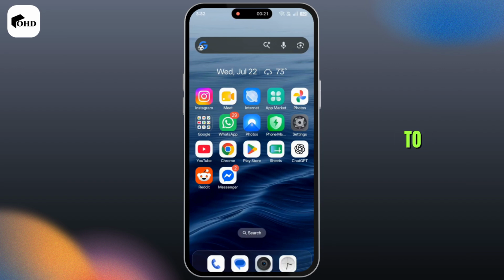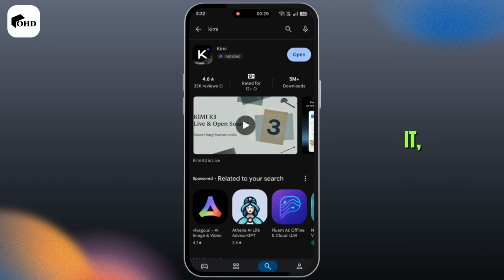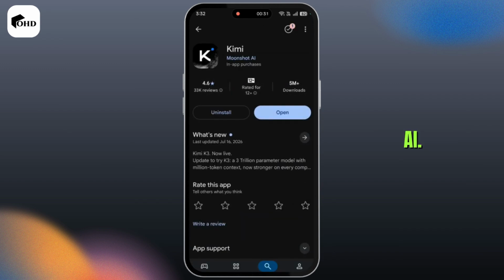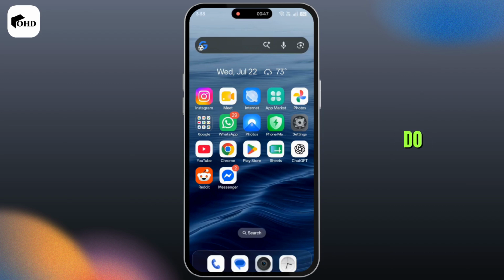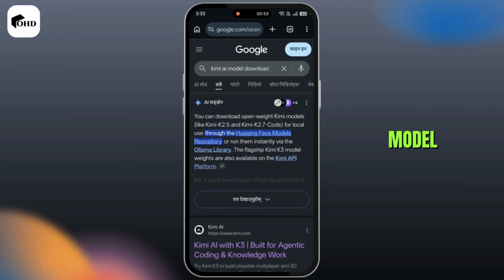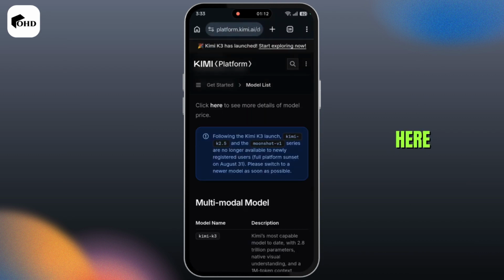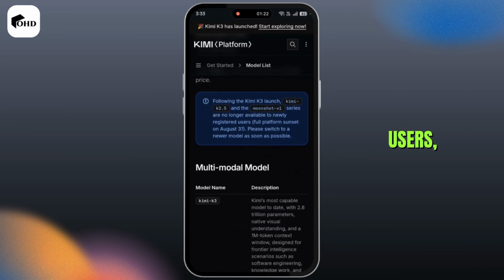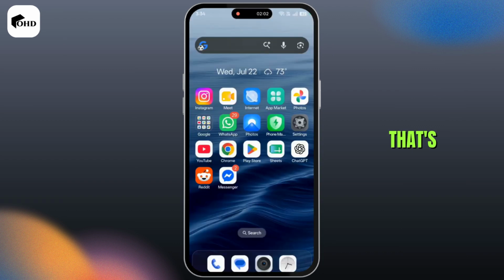How to Download Kimi K3 Models (2026) | Download AI Models in Kimi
Want to download models in the Kimi app? In this quick 2026 tutorial, you'll learn how to find, download, and manage available AI models in Kimi.

This video shows you how to open the Kimi app, access the Models section, browse available models, download the one you want, and start using it.

If you're searching for how to download Kimi models, download AI models in Kimi, Kimi models download, Kimi AI models, Kimi app tutorial, install Kimi models, Kimi AI setup, or Kimi model manager, this guide will help you get started.

Quick Tip: Some models may require an internet connection, additional storage space, or a supported device before they can be downloaded.

Timestamps

0:00 – Introduction
0:12 – Open the Kimi App
0:28 – Go to the Models Section
0:48 – Download a Model
1:08 – Start Using the Model
1:20 – Conclusion